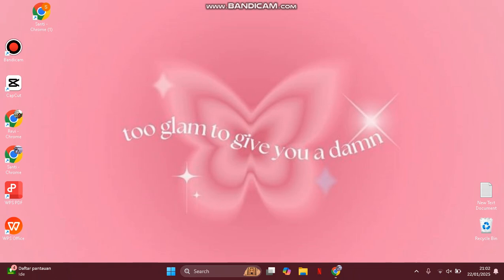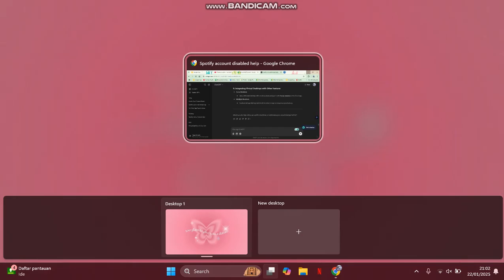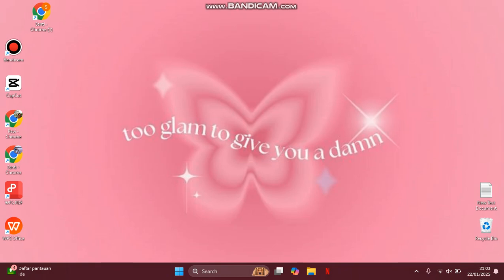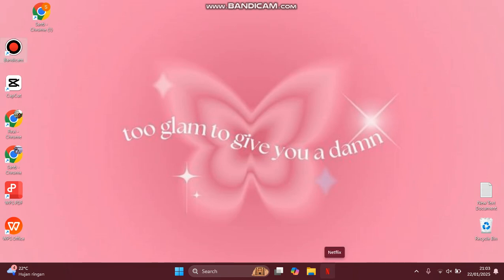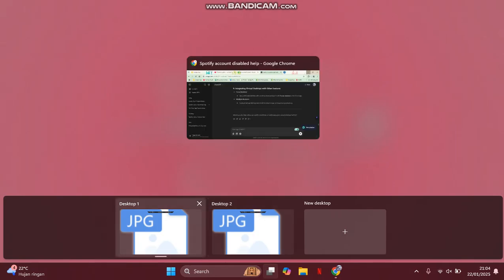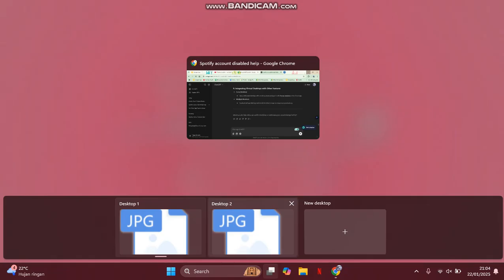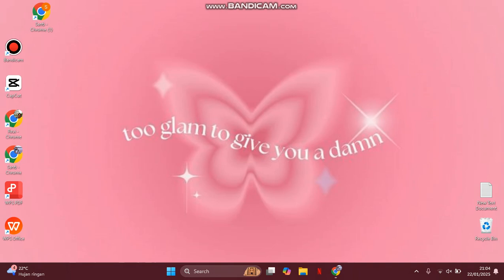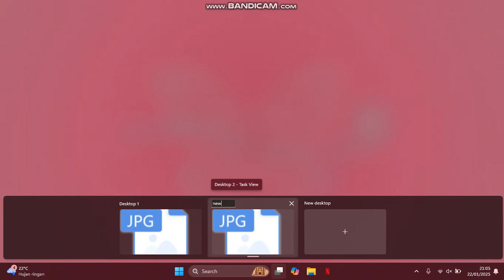How to Use the Hidden Virtual Desktops Feature in Windows 11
Windows 11 has a powerful Virtual Desktops feature that can transform how you organize and manage your tasks. In this tutorial, we’ll show you how to unlock and make the most of this hidden gem